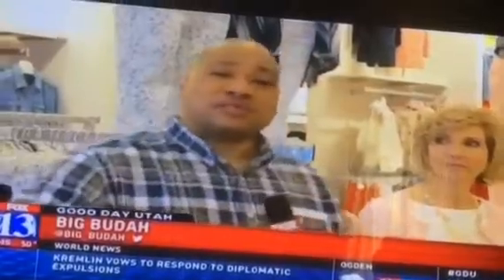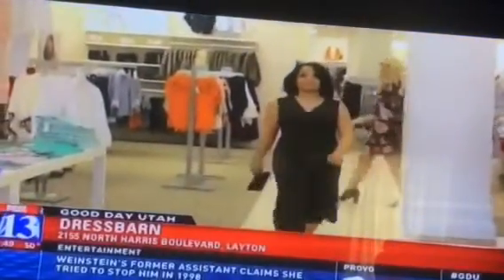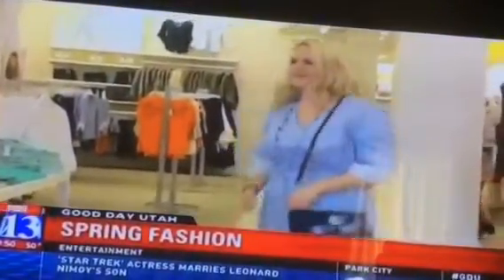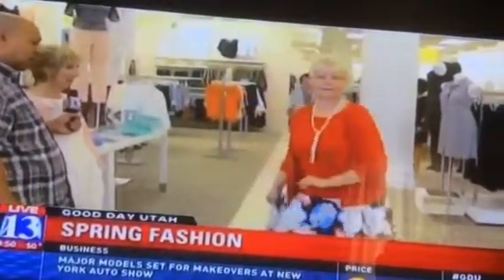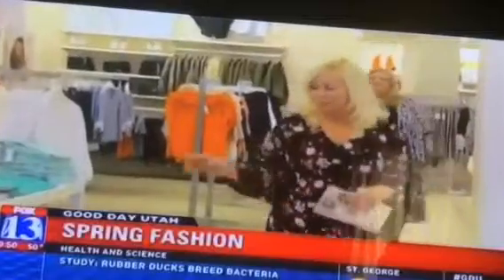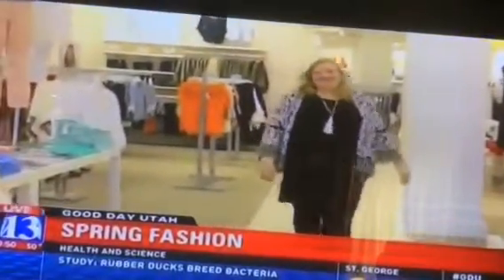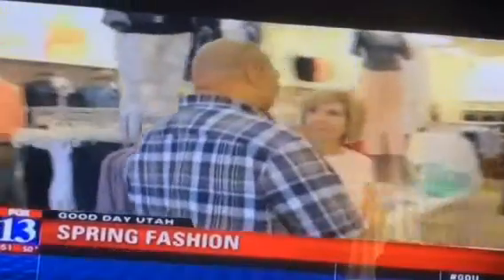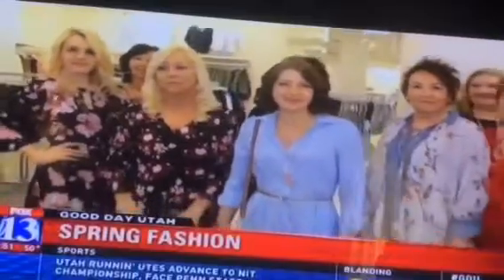Layton Dressbarn 7